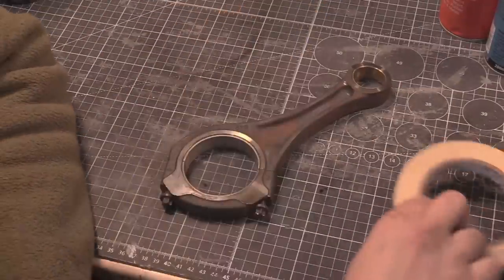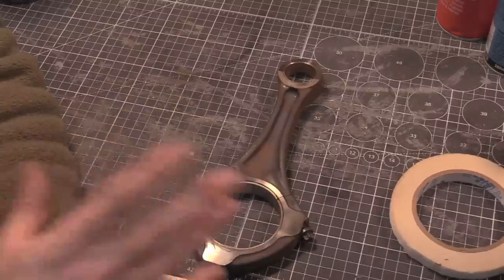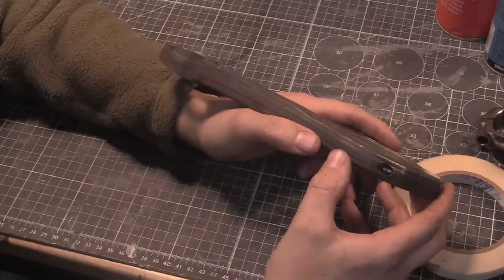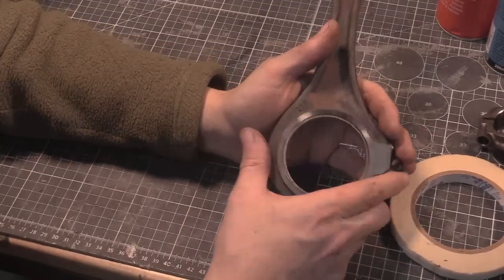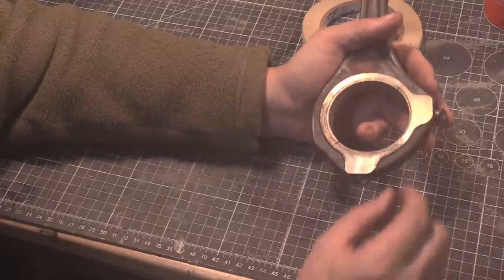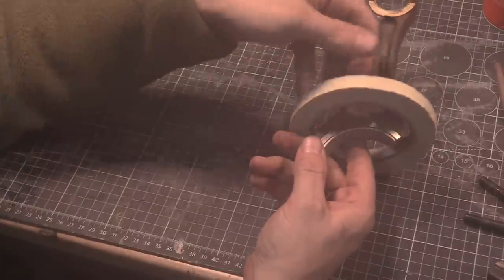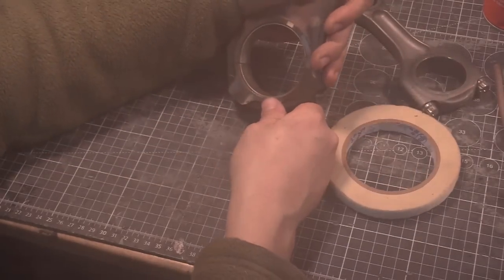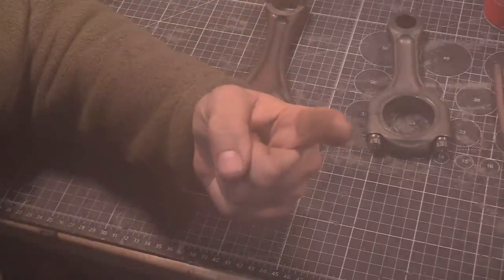Offset Con rod? - But why?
Someone asked me what a oblique con-rod was the way it was, so I made this video. That's how this comments and questions thing works, and it works.